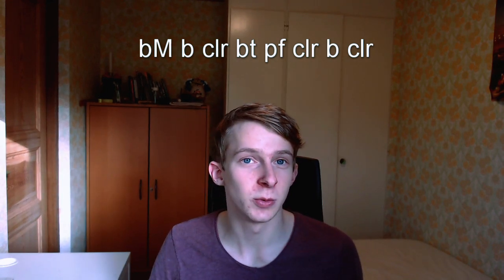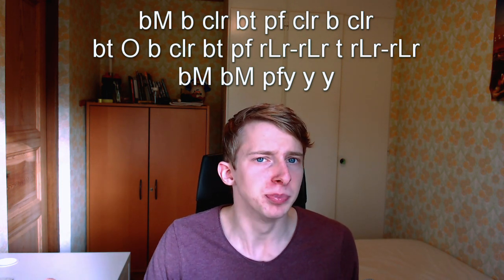BIGMAN - I Don't Love You | Tutorial (+Siren Tutorial!)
I post Wednesdays and Saturdays around 4 PM EST.
(maybe some day...)

I do not take credit for any of the sound effects or any music in this video. Following songs were used in this video:

I'm most available on Instagram (cirbybeatbox), PM me! You could also add me on Discord (Cirby Beatbox#8879).

insp: jobbit, gck ut i kyla mellanåt fr svettt.  tidgre vrt frskyld - ej sp.in.
uppl: tittat mkt p&t
Klara muscle up första gången, 3 dgr sn
jba prjkt-statistik, rkna tckn mnesrd. Inldnng+ dåtd mtod.
fppla mssa med colour correction (röd inn)
**The Beatbox Script**

             1

     by Y y Y yyy
frr-by Y y Y yyy
           na-a

bM pf ^ b peh
bt i DON'T love YOU bmg-anymore
bM bmg ^ b ^

btbyou JUST walked RIGHT
 bmg-out that door bM bmg ^ b ^
bt beVERY time I bmg-hear your name
bM bmg ^ b ^
it feels LIKE noTHING was the same

bM pf ^ b ^
y bmgy y
byou JUST walked RIGHT bmg-out
that door

        2

y bmgy y
beVERY time I bmghear your name
y bmgy y
bM pf bpeh

bt bY yyy VO yyy VO yyy VO
          yyy VO yyy VO yyy VO yyy y

( bmgM t t bmg t t bmg t
bmgM t t bmg t bmgbmg ^HAY )*2

    pfM pf ^HAY bt pfM pf ^
bt pfM pf ^HAY bt pfM pf ^
bt pfMpfMpfM-bMbMbM bOWOW

I don't love you
bMbM pfy y y
            pfy y y
pf bpeh
bt bMbM pfy y y
                pfy y y

           3

pf i don't love you

bM bclr bt pfclr bclr
bt bO bclr bt pf
rLr-rLr t rLr-rLr
               by y y
mpf I o a)*2

( bMbM pfy y y )*2
bt bO bclr bt pf rLr-K

bpf b tUM bEUw